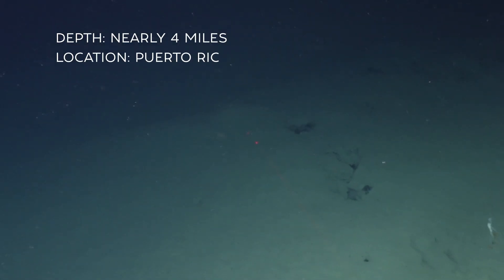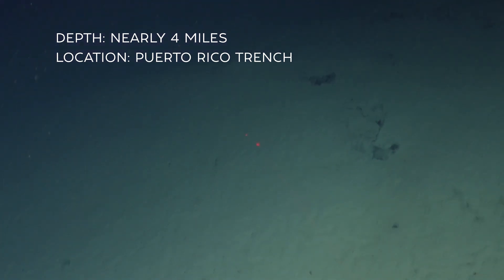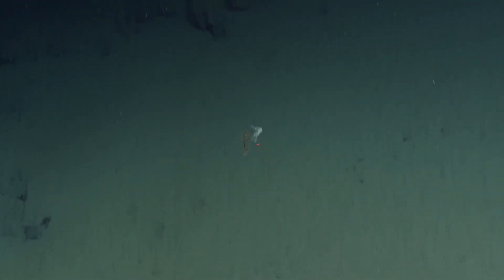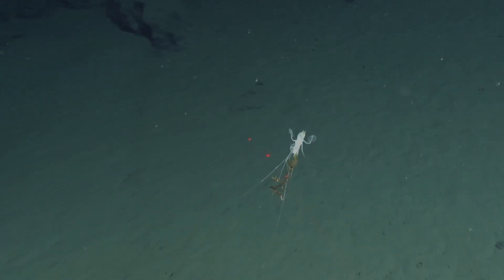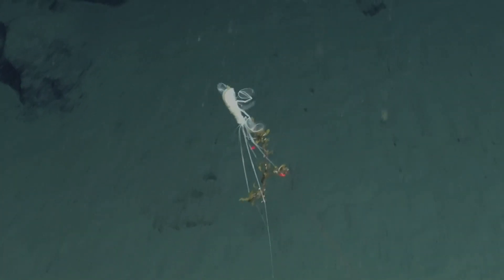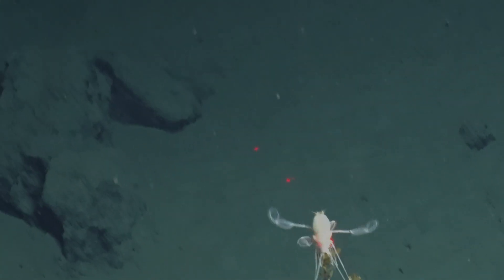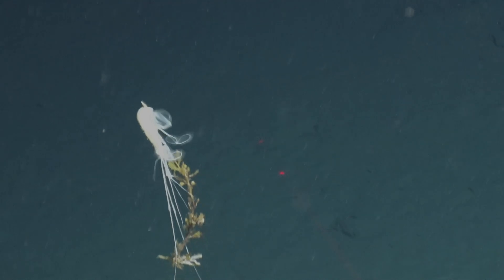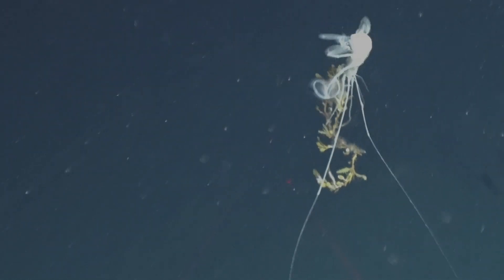Astonishing Deep-Sea Behavior Caught on Camera!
With over 75 dives in Alvin even Deep-Sea Biologist, Tim Shank can still be amazed by the wonders of the deep ocean. Listen and watch Tim describe this incredible experience while diving in Alvin to newer deeper depths where he witnesses life beyond the imagination. A scientific paper has been submitted for review, so stay up to date by signing up for WHOI's newsletter Ocean Insights!

More on this particular dive:
In 2022, the upgraded 6500 m rated Deep Submergence Vehicle (DSV) Alvin encountered the isopod Bathyopsurus nybelini Nordenstam, 1955 (Munnopsidae) at depths 5002–6288 m in the Puerto Rico Trench and Mid-Cayman Spreading Center. In most of the 37 observations, the isopods carried large fronds of Sargassum. Through an integrative suite of morphological, DNA sequencing, and microbiological approaches, we found that this isopod actively seeks out and feeds upon Sargassum by using a specialized swimming stroke, serrated and grinding mouthparts, and a gut microbiome capable of degrading sulfated polysaccharides and fixing nitrogen. The abundance of Sargassum on the seafloor and the isopod’s physiological, morphological, and ecological adaptations to use this food source demonstrate that Sargassum is a direct and important trophic link between the surface and deep ocean.